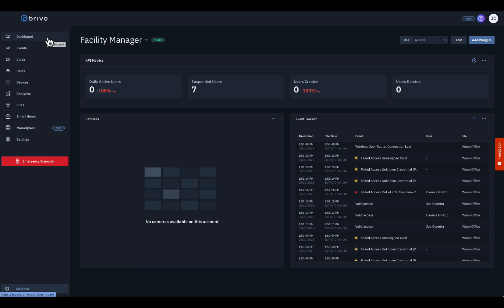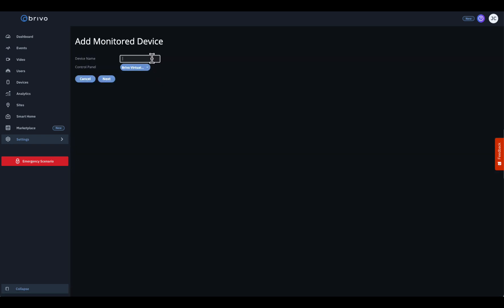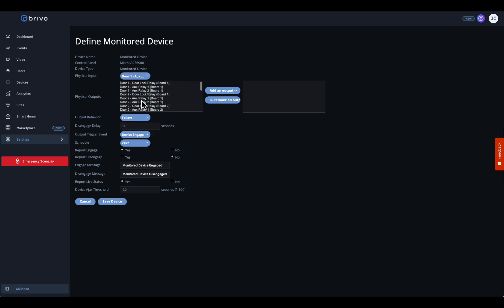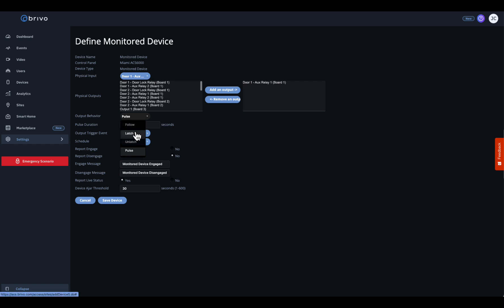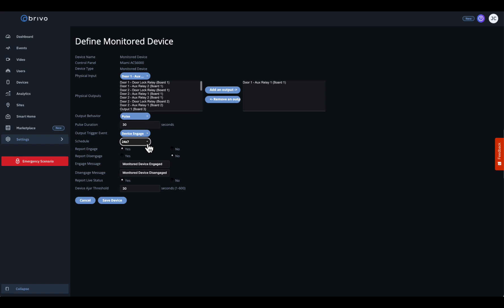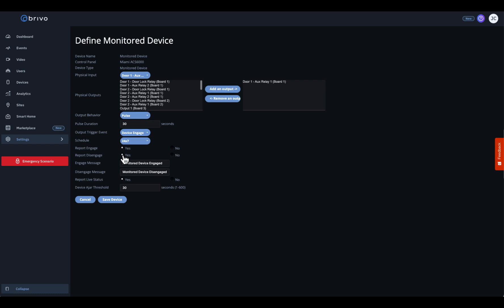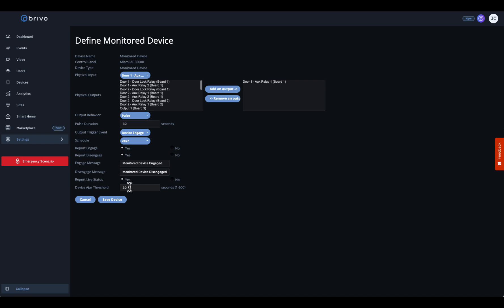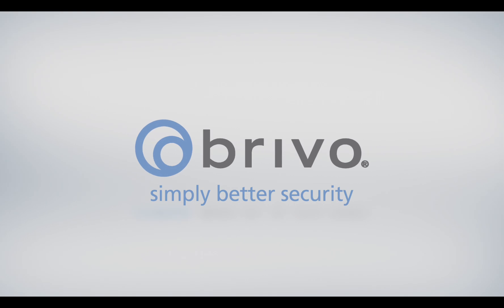Brivo Access: How to Create a Monitored Device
In this video, we'll show you how to configure a Monitored Device in Brivo Access. Monitored Devices are openings that need monitoring without full access control (think emergency exits, secure cabinets, or equipment room doors).

Explore the future of security and smart technology with Brivo. Our content delves into innovative solutions that empower businesses and individuals to create safer, more connected environments.

Visit us at Brivo.com for more information.